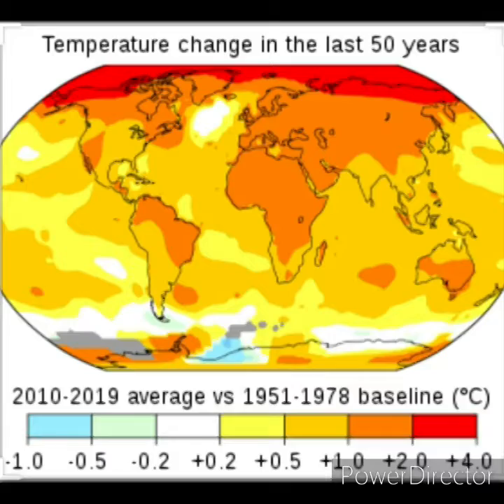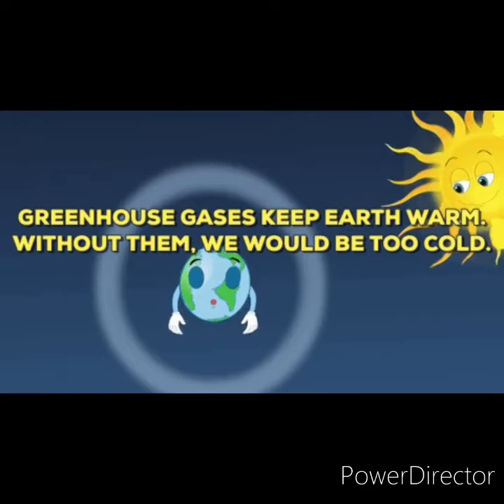Global warming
class 12
06/10/2020